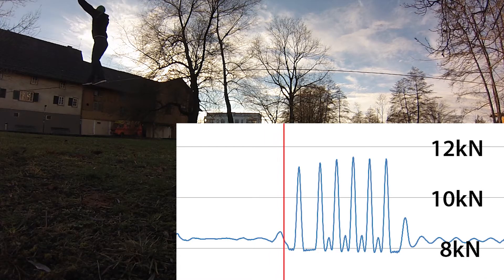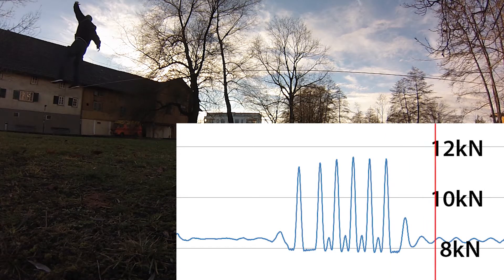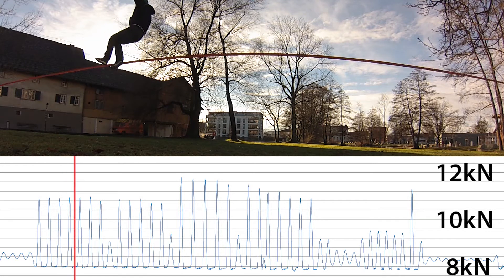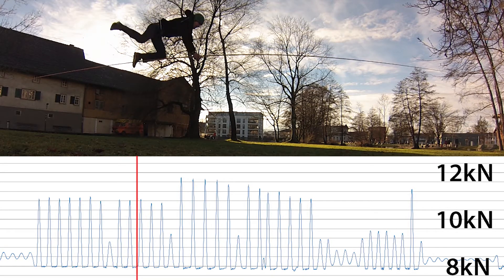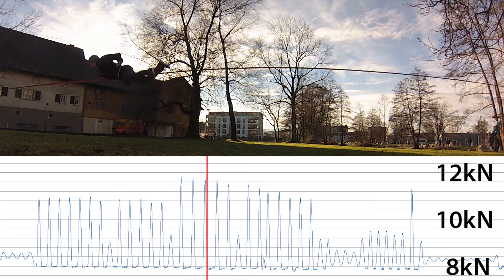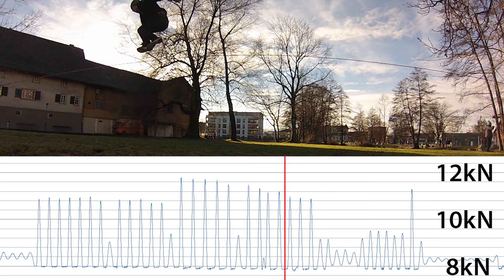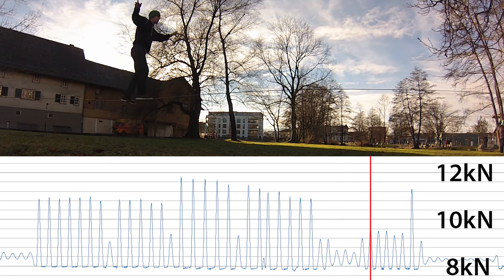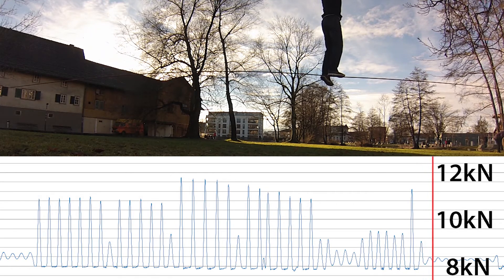Forces in Slacklines 6 - Jump-Combos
Jumplining is a lot of fun. But what forces are acting on the anchor points when performing jump-combos? Samuel Volery tensioned a 20m-slackline on 8kN and performed different jump-combos while measuring the force.